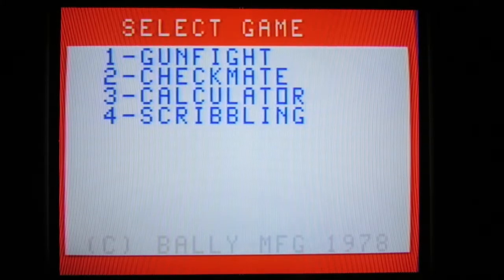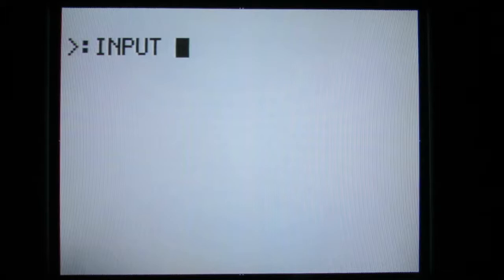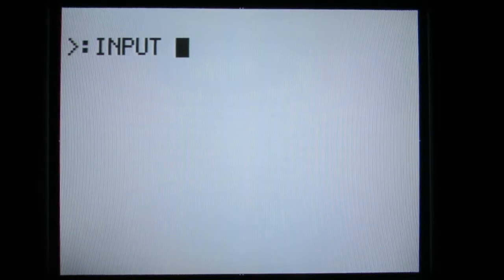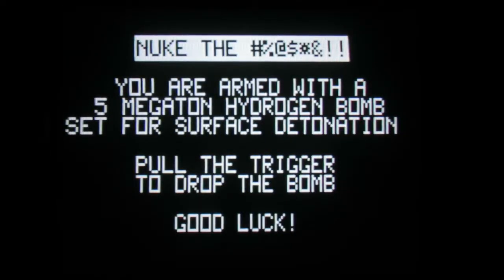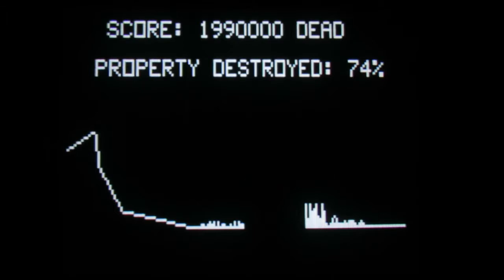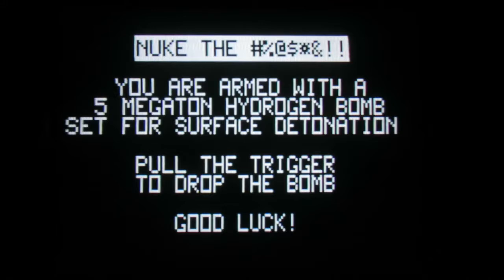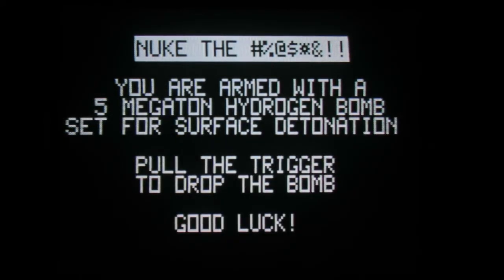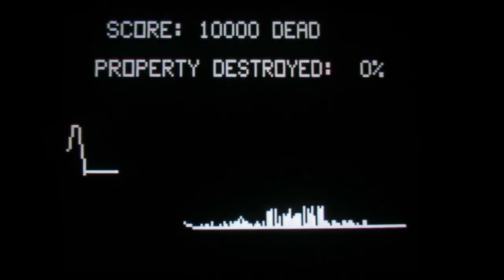Nuke the @&#%$*, BASIC tape for Bally Arcade/Astrocade by Jay Fenton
This BASIC "game" is Nuke the #%@$*&!! by Jay Fenton.  This was released in 1982 on a tape as the "B-Side" to the game Life.  You are armed with a 5 megaton hydrogen bomb set for surface detonation.  Pull the trigger to drop the bomb.

George Moses sold Jay's Life program. Advertisements for Life are included in the October and December Arcadian newsletter.  Here is what the ad says about Life (and "Nuke"):

"Sure, you've seen Life games before. A BASIC program was published in a magazine a year or two ago. It took 5 or 10 minutes per generation! Well, how about one generation per second? Yup!!! Jay Fenton, the guy who wrote Bally BASIC, Gunfight, Scribbling, Calculator and GORF has revved-up you Z-80 processor to give you a full screen scan and a new LIFE generation each second! Put some LIFE in your Arcade (and give some spending money to Jay Fenton to keep him in "programming mode!"). Buy Life and get Nuke the !$&! free!"

The 12 pages of instructions for Nuke the #%@$*&!! and Life are available at BallyAlley.com.  The twelve-page manual has ten pages devoted to Life, and just one page devoted to the "B-Side."